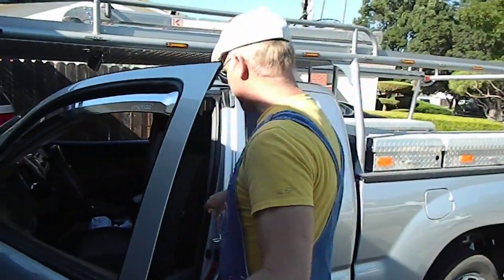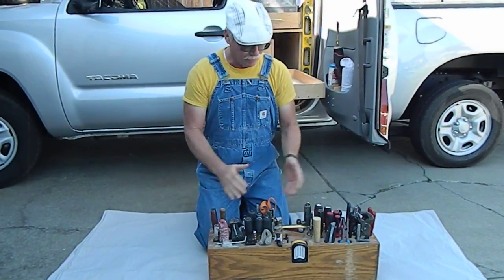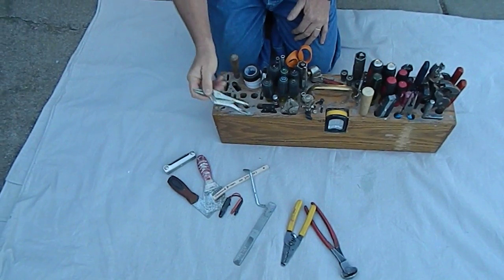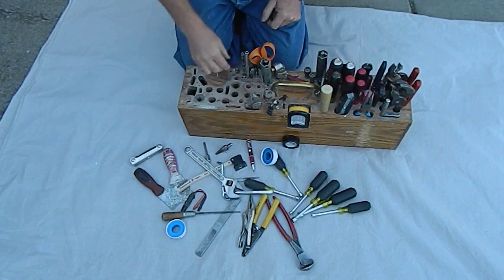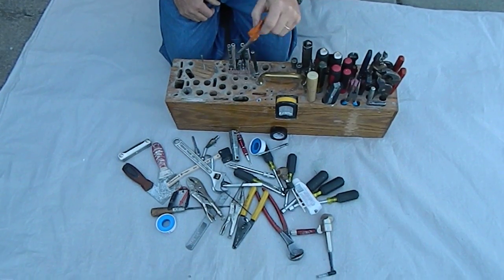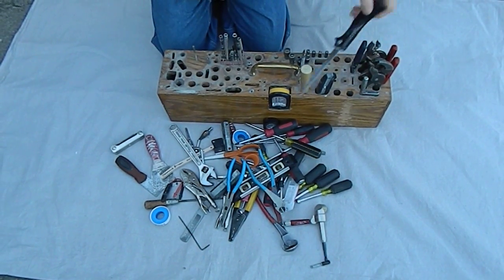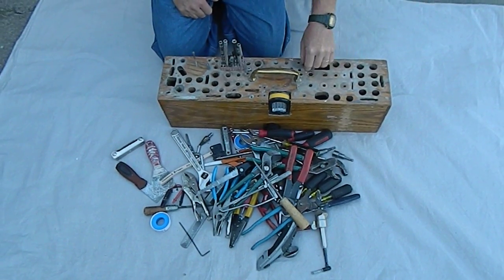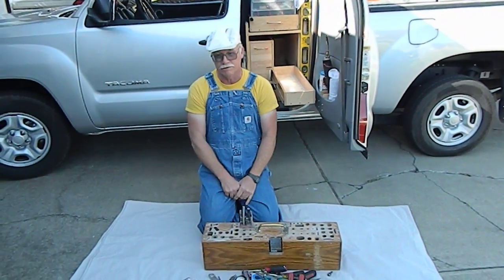Cool Tool Box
My dad thought of the name. -_-
The main idea is that instead of a tool box that already has a place for each tool, this tool box would be customizable via drilling holes to fit tools.